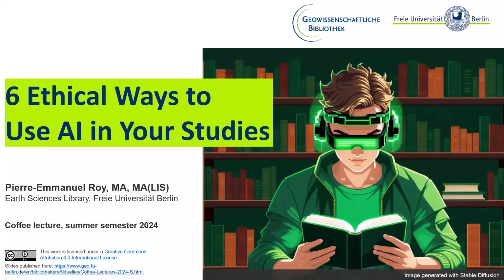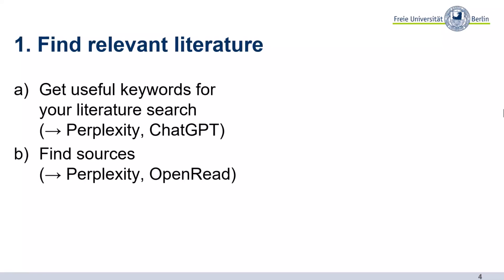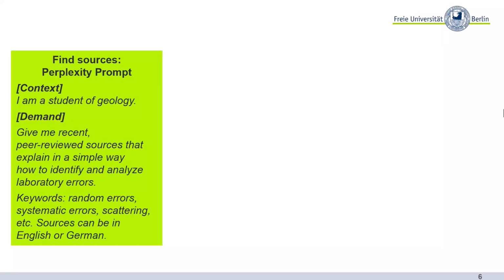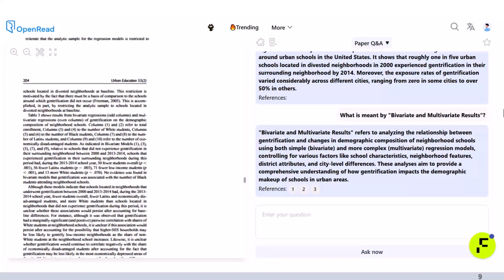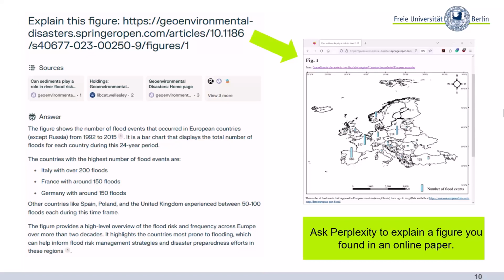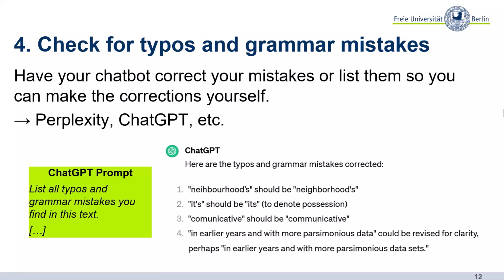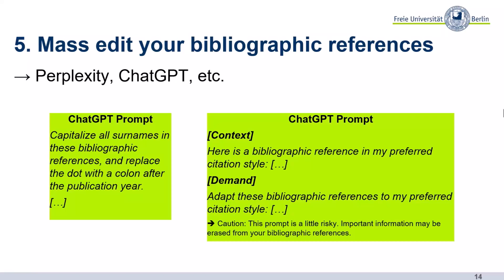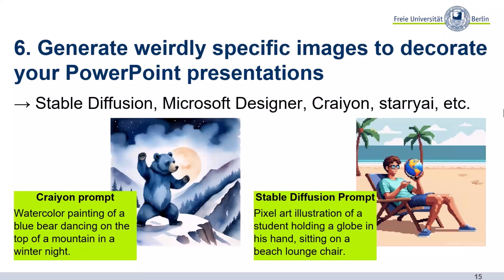6 Ethical Ways to Use AI in Your Studies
Coffee lecture created by the Earth Sciences Library of Freie Universität Berlin.

Using AI as a student can put you at risk of academic misconduct—but it doesn’t have to. In this coffee lecture, you’ll learn the basics of ethical AI use in a university context, while also discovering 6 safe and responsible ways to leverage AI tools in your studies. As always: ask your instructor if you’re allowed to use AI for your assignments, and if so, under which conditions!

0:20 FU Guidelines on AI
1:44 Find relevant literature
5:03 Understand complex content
8:02 Create outlines based on real publications
8:57 Check for typos and grammar mistakes
10:32 Mass edit content
12:11 Generate images for your PowerPoint presentations